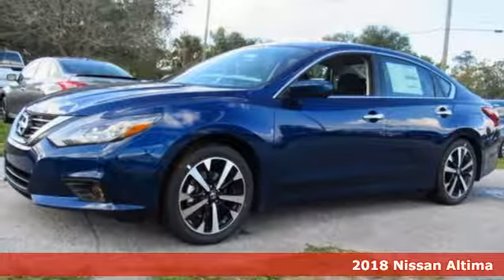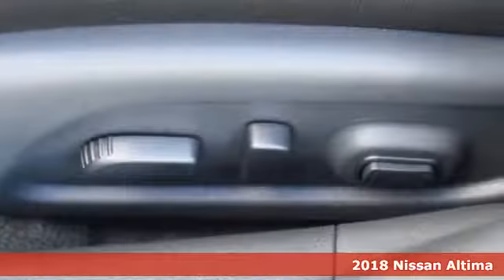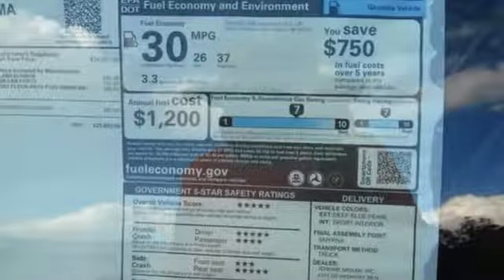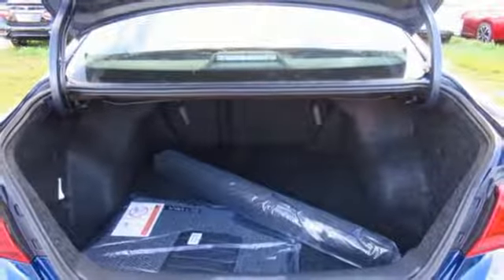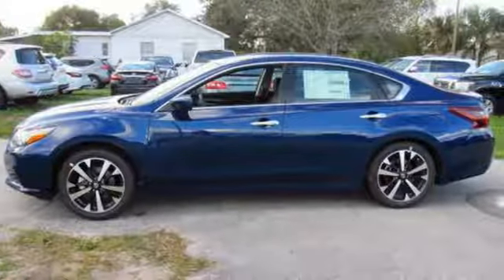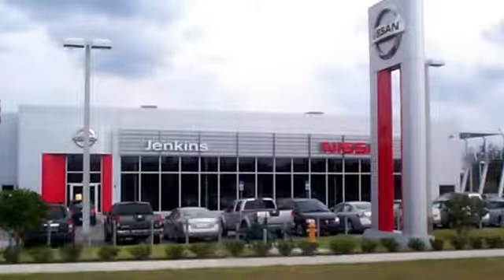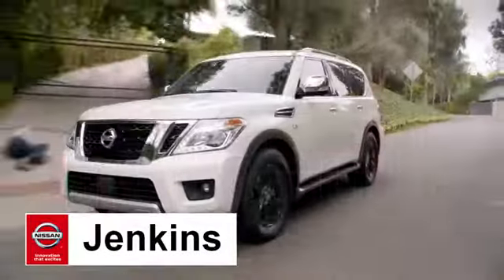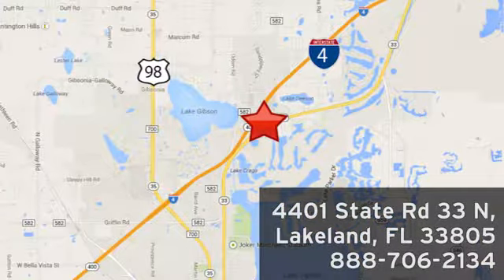New 2018 Nissan Altima Lakeland FL Tampa, FL 18AL47 - SOLD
Year: 2018
Make: Nissan
Model: Altima
Trim: 2.5 SR Sedan
Engine: 2.5 L 4 Cyl. Cyl.
Color: Deep Blue Pearl
Stock #: 18AL47
VIN: 1N4AL3AP7JC107173
This 2018 Nissan Altima 2.5 SR will sell fast! This Altima has many valuable options! Bluetooth Connectivity. -Fog Lights -Front Wheel Drive -Security System -Keyless Entry -Steering Wheel Controls -Leather Steering Wheel -Automatic Transmission On top of that, it has many safety features! -Traction Control Save money at the pump, knowing this Nissan Altima gets 37.0/26.0 MPG! We are located at 4401 Lakeland Hills Blvd, Lakeland, FL 33805. NEW NISSAN SAVINGS - Must Finance with NMAC. Online pricing includes all Nissan Rebates and up to $1,000 Owner Communication Incentive. Online discounts apply to retail purchase. Vehicles must be in stock. LEASES may vary. OUT OF STATE pricing may vary due to rebate variances. Sales Tax Title License Fee Registration Fee Finance Charges and $899 Dealer Fee are additional to the advertised price. We make every effort to have accurate pricing but occasionally mistakes occur. Please call if you have any questions. Current pricing Valid through 12.01.17

Address:
401 State Rd 33 N